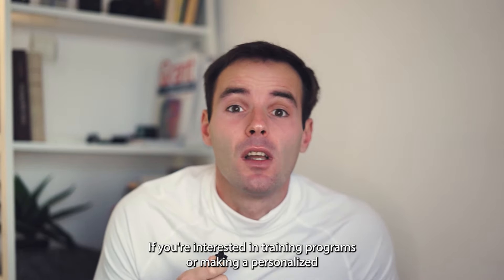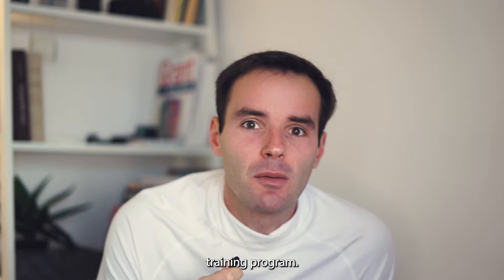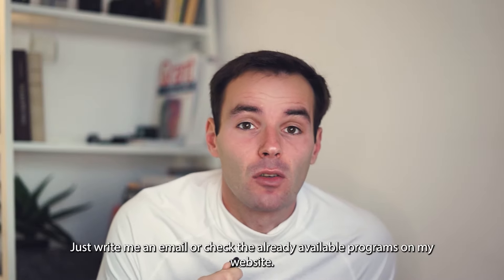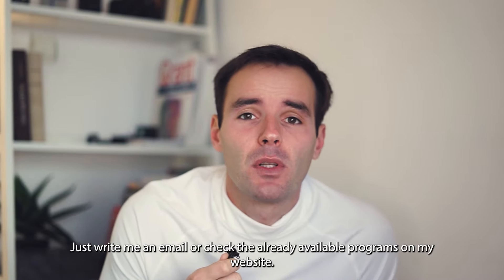Best Calisthenics Exercises to Hit All Body Parts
Welcome to my latest video, '17 Essential Calisthenics Exercises for Total Body Strength and Functionality'! This comprehensive guide is designed to help you master the fundamental compound movements that are crucial for building a strong, well-proportioned body, enhancing overall strength, functionality, speed, and power.

In this video, I take you through a meticulously curated list of calisthenics exercises, each chosen for their effectiveness in developing a balanced physique and athletic ability. Whether you're a beginner or an experienced practitioner, these exercises are perfect for anyone looking to step up their calisthenics game.

What's Inside:

Pull-Ups: A classic for upper body strength.
Body Rows: Great for back and core stabilization.
Plyometric Dips: Boost your upper body power.
Explosive Push-Ups: Enhance speed and muscle activation.
Step-Ups: Strengthen your lower body.
Plyometrics: Improve your explosive power.
Burpees with Push-Ups and Pull-Ups: A full-body challenge.
Reverse Flyes: Target your rear deltoids and back.

And many more exercises including routines with gymnastic rings, pull-up bars, and suspension trainers!

Each exercise is demonstrated with proper form and technique.

Remember, the key to success in calisthenics is consistency and progression. Start with the basics, master your form, and gradually increase the intensity as you grow stronger.

I'd also love to hear about your calisthenics journey in the comments section below. Share your progress, ask questions, or suggest what you'd like to see next!

Stay strong and keep moving!

Exercises:
00:00 Start
00:07 Wall-Assisted Hand Stand Push Ups
00:14 L-Holds
00:20 Suspension Trainer Hamstring Curls
00:28 Pull-Ups
00:32 Max Speed Sprints (10-30 sec Intervals)
00:37 Burpees with push-up and pull-up
00:47 Frog Jumps
00:50 Suspension Trainer Combo - Push-Up + Pike + Knees-to-Chest
00:57 Explosive Bar Dips
01:04 Clapping Push-Ups
01:07 Ring Horizontal Body Rows
01:15 Ring Reverse Flyes
01:25 Ring Chest Flyes
01:34 Ring Pull-Ups
01:39 One-Legged Squats
01:45 Step Ups
01:53 Crouch Walk (forward and reverse)